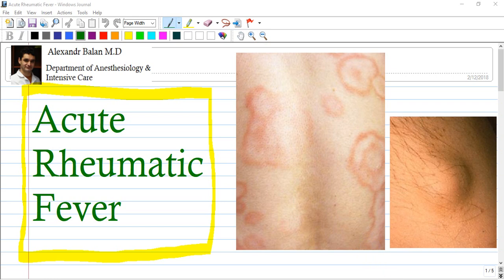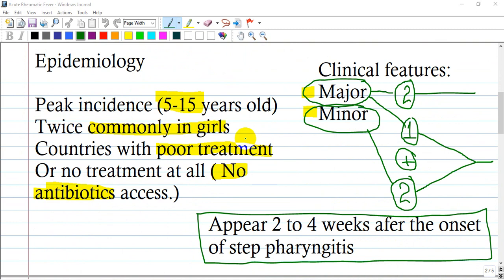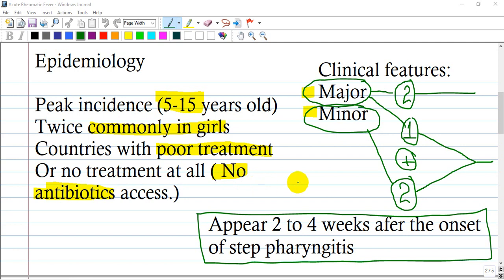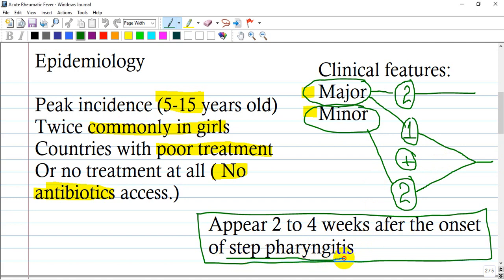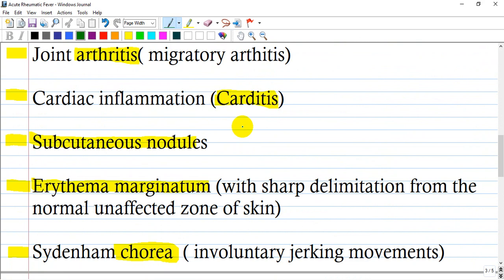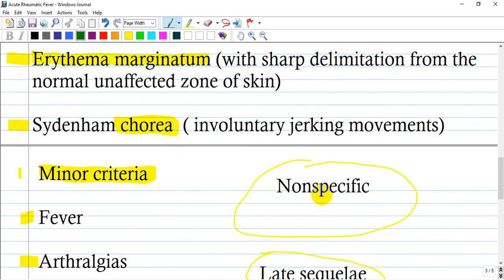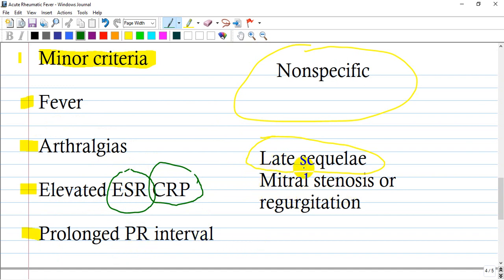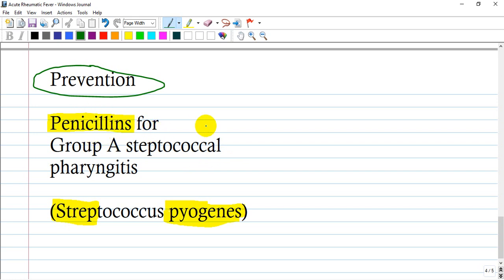Acute Rheumatic Fever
Epidemiology: peak incidence 5-15 years old children.
Clinical features:
Major:
Migratory arthritis
Carditis
Subcutaneous nodules
Erythema marginatum with specific delimitation from healthy skin
Sydenham chorea ( involuntary unexpected jerking movement of limbs)

Minor criteria:
Fever
Elevated ESR, CRP.
Prolonged PR interval

Sequelae : Mitral stenosis

Prevention: Penicillin for streptococcal pharyngitis